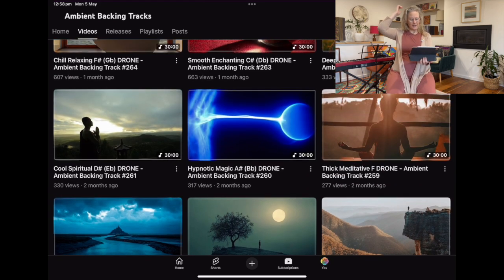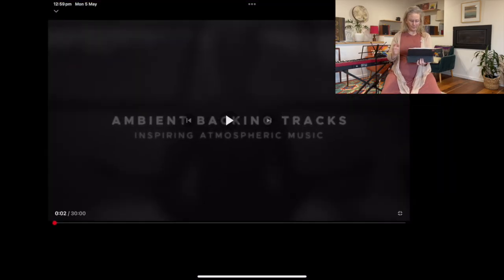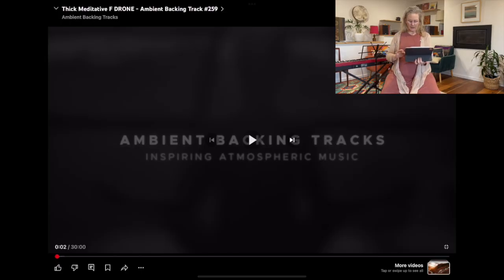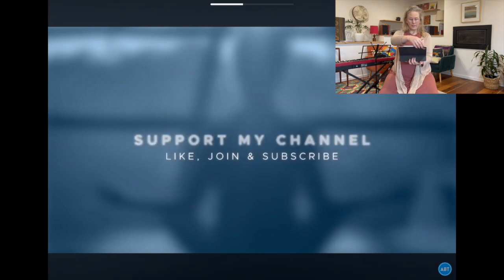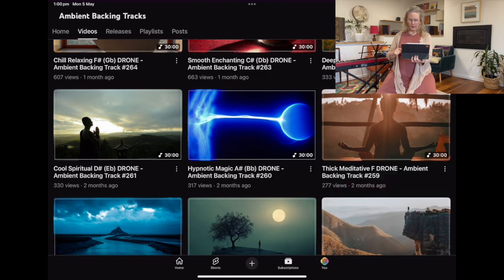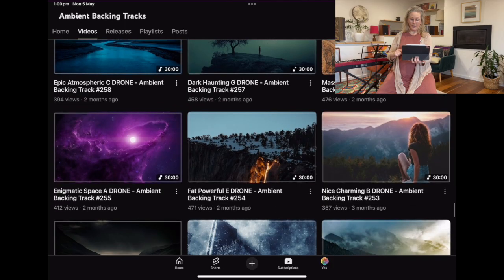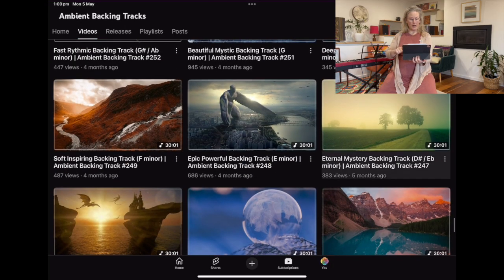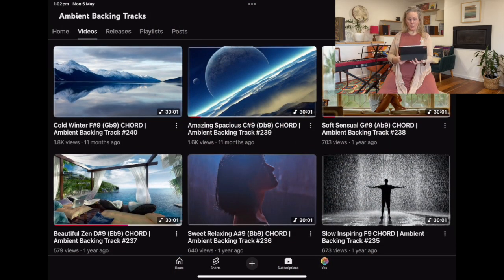Explore Your Voice and Creativity with the Holistic Voice Drone Practice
In this video I share about how to practice your singing in an intuitive and explorative way, integrating vocal technique, creativity, expression and ear training by using a drone.

This practice can be a foundation of your vocal practice, so that you can develop your voice in a holistic way, blending the physical, mental, emotional and spiritual dimensions of singing in one unified process. This is for beginner singers, and those with some experience who want to bring more creativity into their singing.

Here is a link to the backing track channel recommended in the video: @ambientbackingtracks

Here is a link to the website for the Tanpura Studio app, which is available on Android and Apple